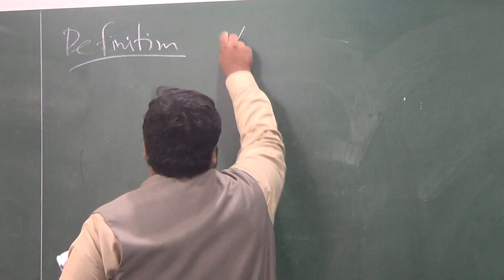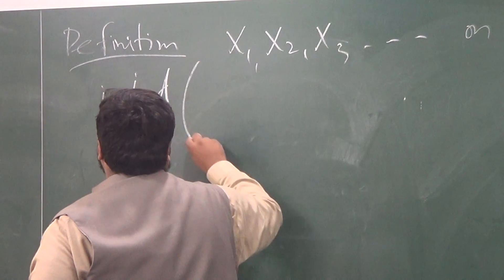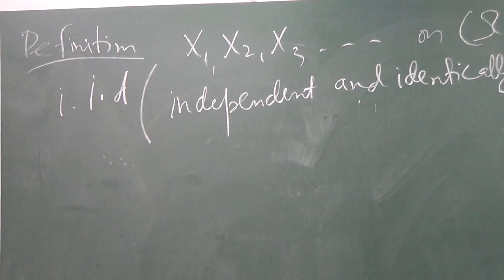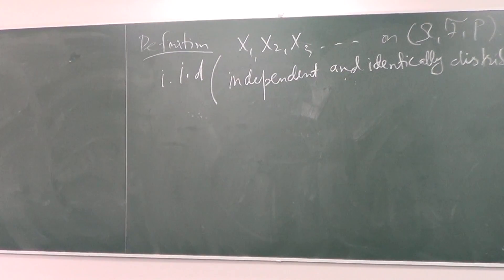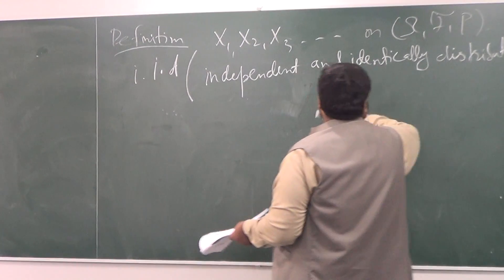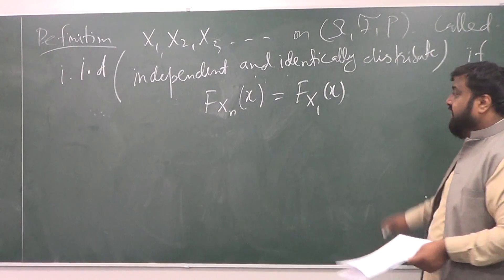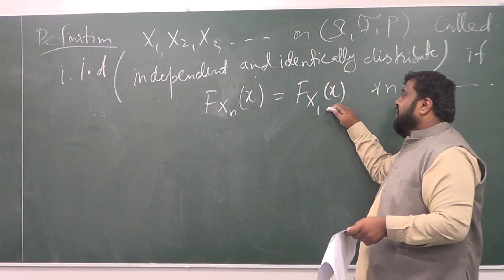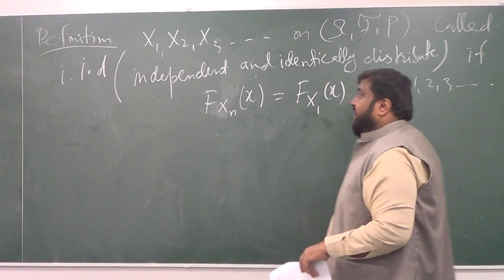Lecture 18 (Part 5): Definition of a sequence of i.i.d random variables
This course is about the mathematical foundations of randomness. Most advanced topics in stochastics and statistics rely on probability theory. The basic constructions are identical to measure theory, but there are a number of distinctly probabilistic features such as independence, notions of convergence of random variables, the information contained in a sigma-algebra, conditional expectation, characteristic functions and generating functions, laws of large numbers and central limit theorems, etc. @RUeamHK0X6#